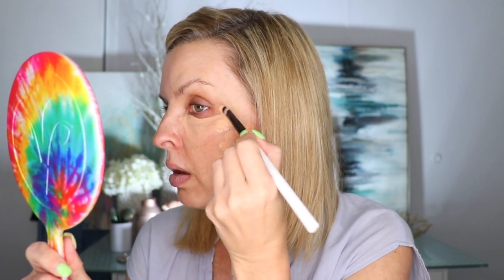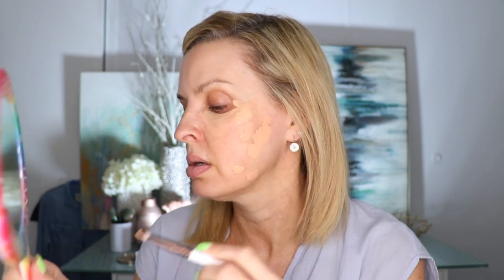How to cover your age spots and freckles with just one product!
Hey Guys this video is long over due! I've dealt with pesky age spots and freckles for a while now but I got tired of looking at them. I have searched for a product for years that would help me cover them up but with no luck until now! Hank and Henry Beauty finally invented such a product! Their color canvas wipes out those age spots and freckles and no one would ever know you have them! Hope you guys enjoy this video and let me know what you want to see next!
Products used:
- Hank and Henry Color Canvas in W2
- Huda Beauty and Urban Decay Foundation
- Tarte shape tape concealer
- Huda beauty Tantour Bronzer Cream
- Colourpop Translucent powder
- Marc Jacobs Bronzer in Tan-tastic
- KVD shade and light palette for contour
- Jaclyn Hill Rouge Romance Blush Palette in Rough Affair
- Jaclyn Hill Highlighter in Iced
- Benefit precisely my brow pencil, tamnova brow powder, ABH brow freeze
- BH cosmetics palette in Oasis on the eyes
- Hank and Henry Blickity Brown Liner on eyes
- Jaclyn Hill Liner in water and tight line in Black brown
- Urban Decay lip liner in 1993
- Maybelline Nearly there lipstick
- Hank and Henry Gloss in Sol
- Mario Budescu Chamomile and Lavender Facial Spray
- Beauty Blender for Sponge